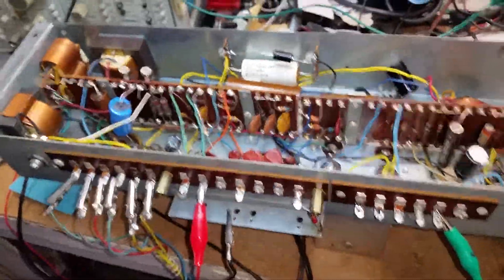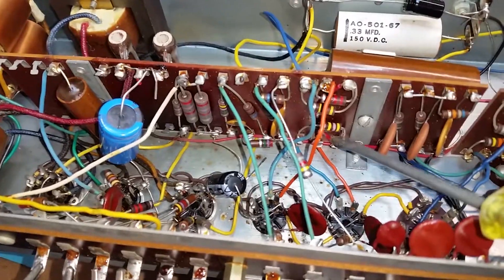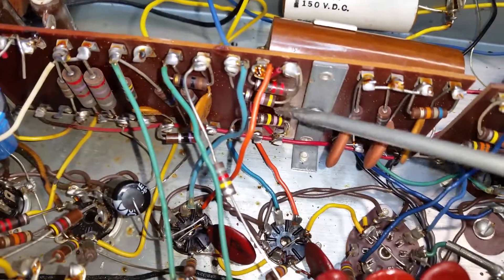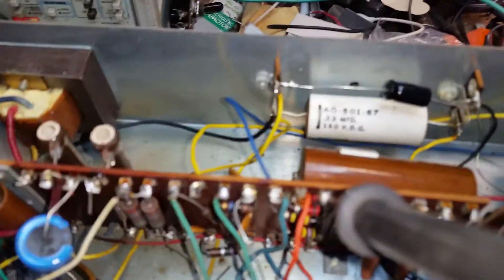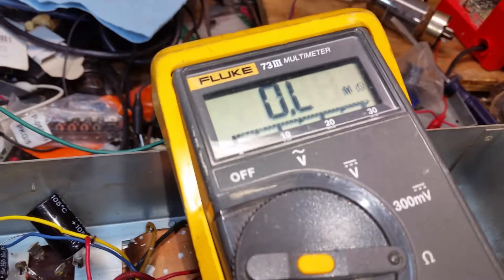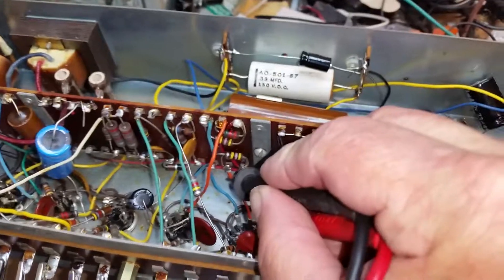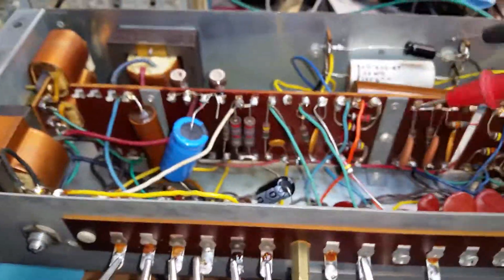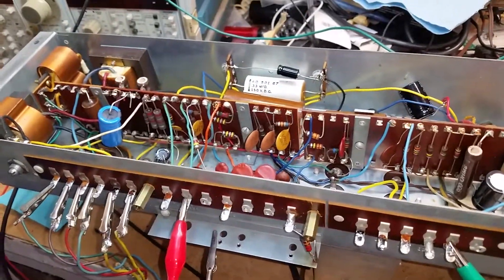how to check screen and plate resistors on the 6au6 tubes in the Hammond B3 Preamp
Don't put your eye out.